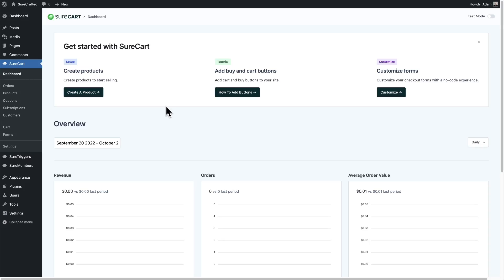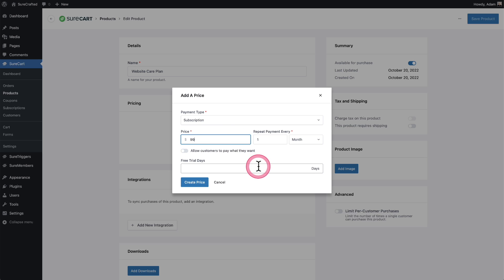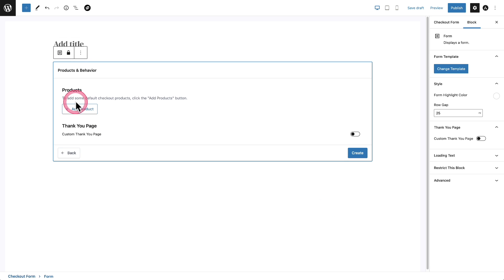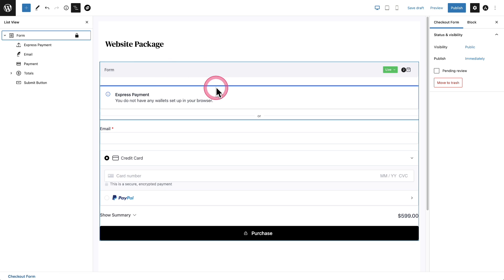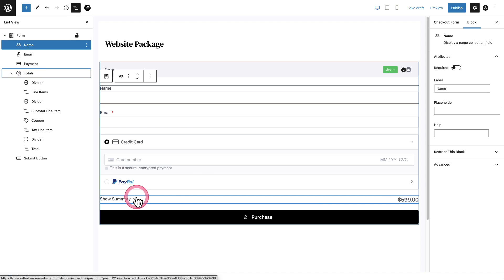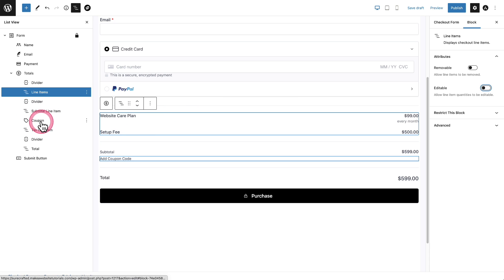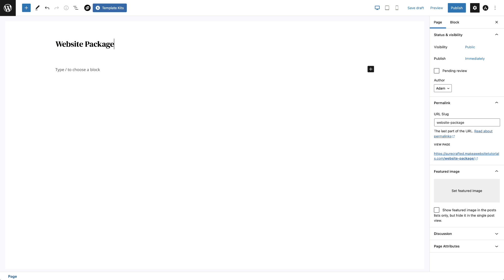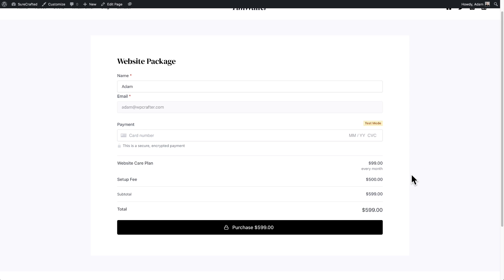How To Sell A Subscription With Setup Fee In SureCart WordPress Ecommerce Plugin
Selling subscriptions in WordPress has never been easier. In this video I will show you how to sell subscriptions with a setup fee.

SureMembers is the fastest and easiest way to protect content on your website.